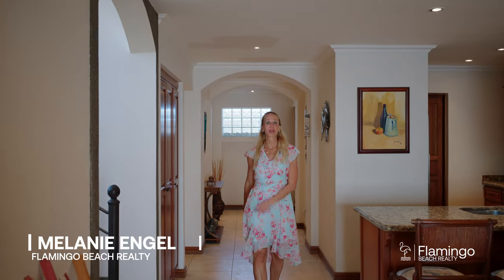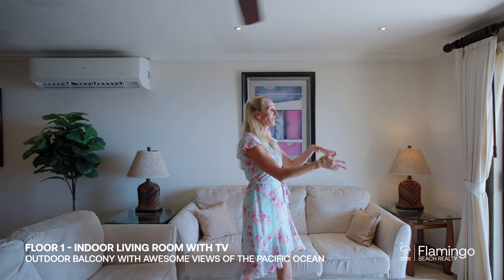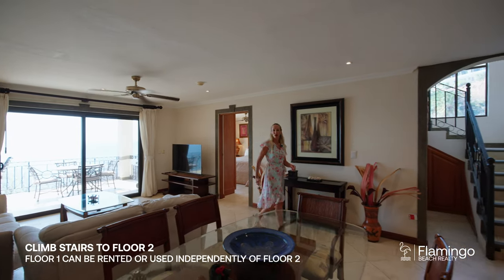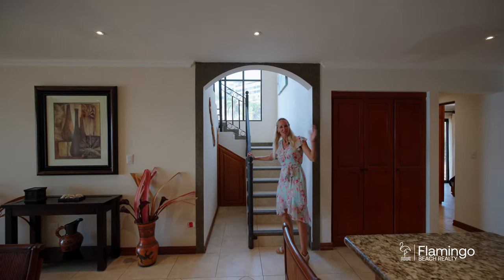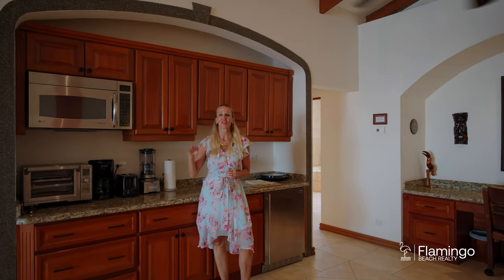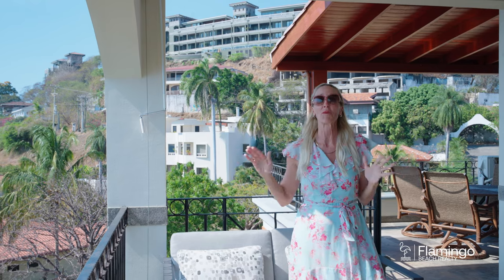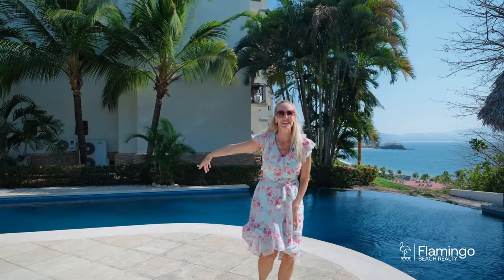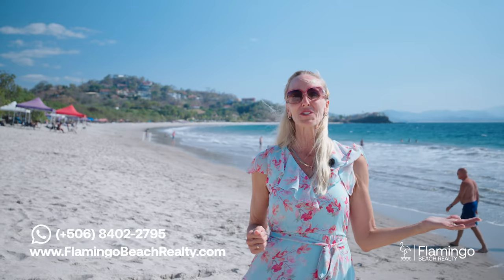*SOLD* Exclusive Oceanica 807 Condo $1.15M | Experience Pure Luxury | Tropical Paradise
Oceanica 807 is exclusively listed by Melanie Engel of Flamingo Beach Realty. For more information on this property or others in Guanacaste, Costa Rica, please contact her at:

Welcome to Oceanica 807 Penthouse, a jaw-dropping incredible ocean view condo in Playa Flamingo! This exquisite condo unit spans an impressive 2,717 sq ft across two levels, offering a perfect blend of comfort and luxury.

The first level features a beautiful layout of two bedrooms and two bathrooms seamlessly connected to an open dining and kitchen area. The spacious living room extends to an outdoor veranda, providing breathtaking views of the ocean and the white sands of Flamingo. A convenient laundry area on this floor adds to the practicality of the space.

Ascend to the second level, top floor, to find the Master Suite, boasting a luxurious 1 bedroom and 1 bath, accompanied by a spacious walk-in closet and a massive ensuite bathroom with a shower and 2-person jacuzzi.  Additionally, you'll find a versatile reading area or office space, a kitchen, a dining table,and an open living room – all designed to maximize comfort and functionality. Step out onto the large wraparound ocean-view veranda to appreciate the natural beauty of the surroundings.  The ocean views and breezes up here and incredible!

The condo’s white and wood concept adds a touch of sophistication to the tropical setting, creating an ambiance that is perfect for relaxation and calling it home. With its thoughtful design and breathtaking vistas, this condo unit is not just a home; it's an invitation to a tranquil coastal lifestyle. You may use the floor separately or together.  The current owner only rents the downstairs part and stays in the upper Master Suite.

Playa Flamingo is known for its pristine, powdery-white beaches and crystal-clear turquoise waters, which provide an idyllic setting for residents to relax and enjoy a laid-back lifestyle. Take leisurely walks along the beach, engage in water activities, or simply relax in the sun's warm embrace.  World-class fishing and boating can be had at the walkable brand new Flamingo Marina.  There are several expat schools to choose from within a 10-30 min drive from the condo.  The town is a vibrant blend of local charm and modern amenities, with a variety of restaurants, stores, and cultural activities to enrich your everyday life.

Welcome to your sanctuary by the sea!